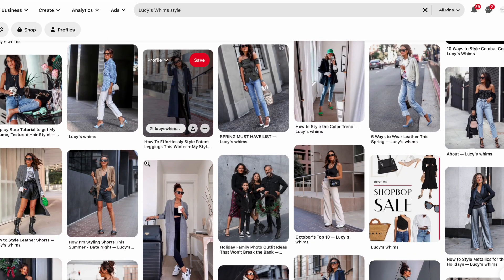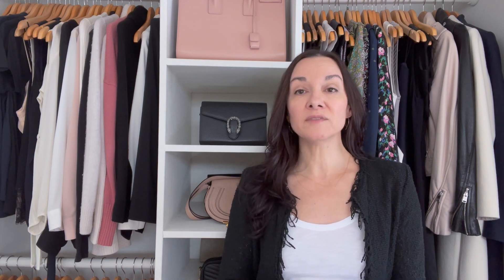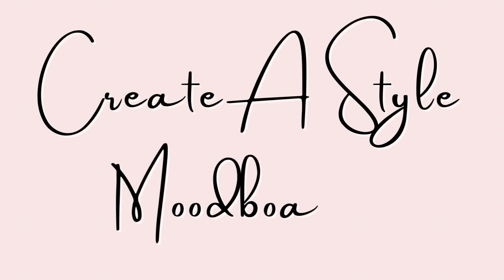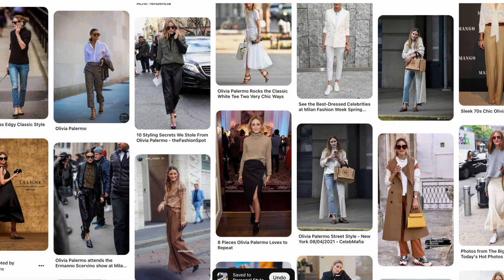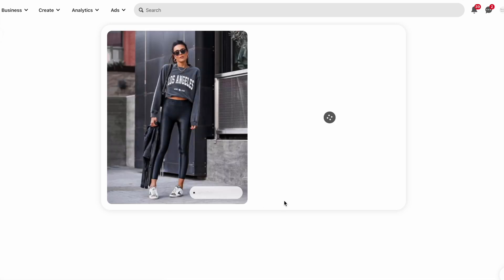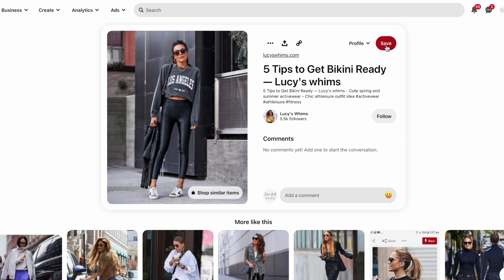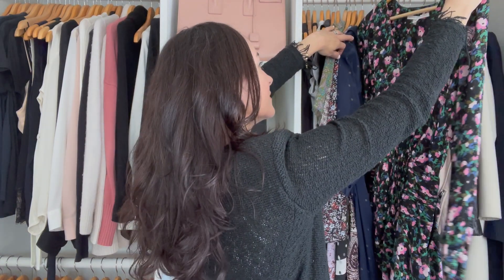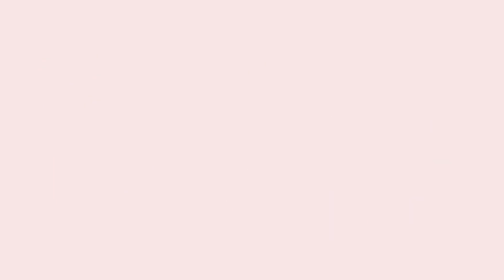How To Find Your PERSONAL STYLE In 6 Simple Steps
Finding your personal style can be hard until you take the time to pay attention. Today's video shares 6 easy tips to find your personal style. Knowing what your style is will help you make better shopping decisions.

xx, Erica

Join Me In ✨ LOVE YOUR STYLE ✨

Build a Capsule Wardrobe That Reflects Your UNIQUE Style and Body, so you Can Easily Put Together Outfits you Feel Great In!

Grab your free clothing brand guide and learn the best brands for your closet

/6 STEPS TO FIND YOUR PERSONAL STYLE
1. 0:13
2. 0:42
3. 1:25
4. 2:09
5. 3:30
6. 3:50